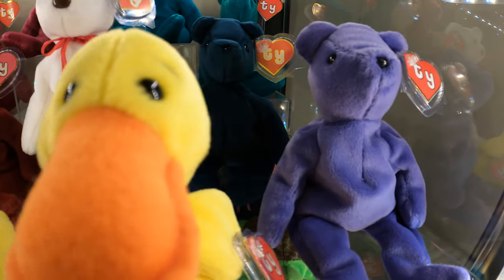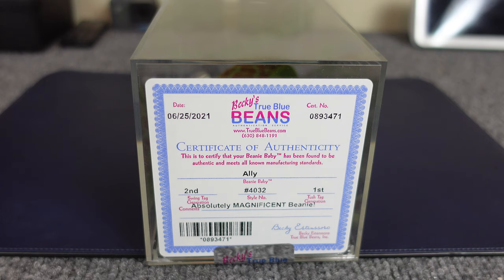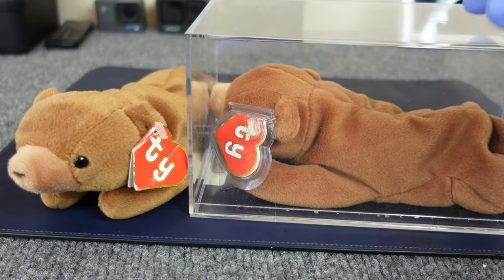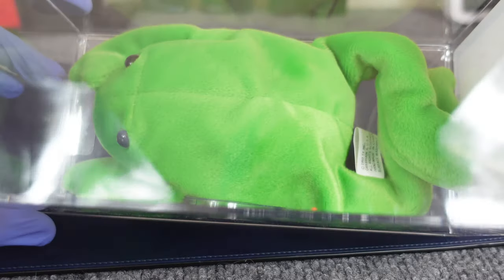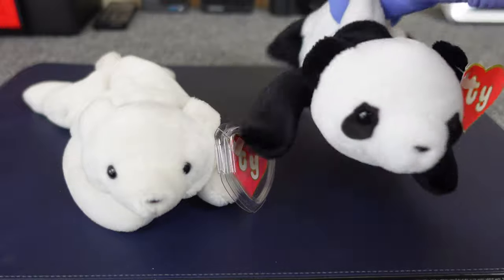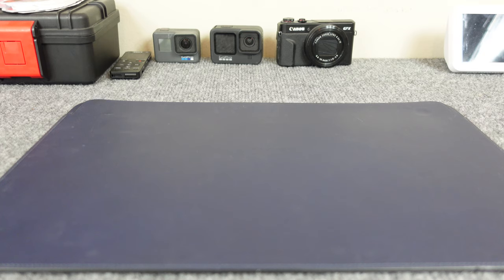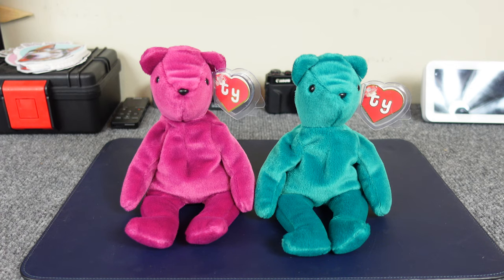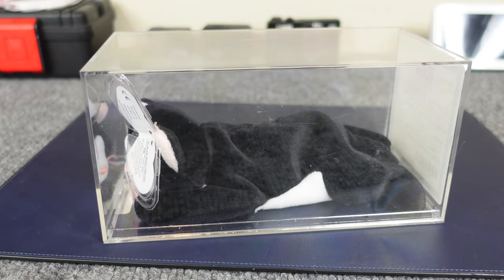The Rarest Beanie Baby Collection ON YOUTUBE! (Full 2nd Gen Set)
Husky Gear You See In The Videos!

Two-Door Crate
Puppy Pen Unit

Walk Two Siberian Huskies At Once:
Leash Coupler

The Best Husky Treats For Training:
Merrick Power Bites
Dehydrated Lamb Lung Treats

The Best Husky Leashes:
30 Foot Lead
Bungee Lead

Camera Equipment:

Main Camera (Nikon D5500) DSLR
HD Vlog Camera (Sony G7x Mark ii)
Action Camera (GoPro 6 Black)
Main Microphone (Rode VideoMicrophone Pro)
Narration Microphone (Sony Digital Voice Recorder)